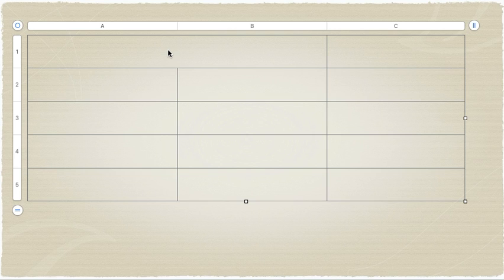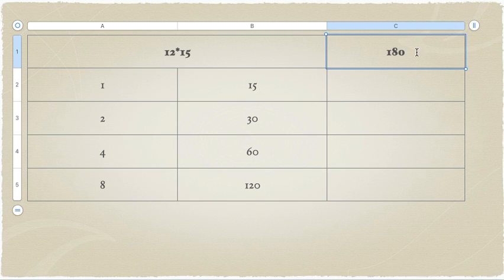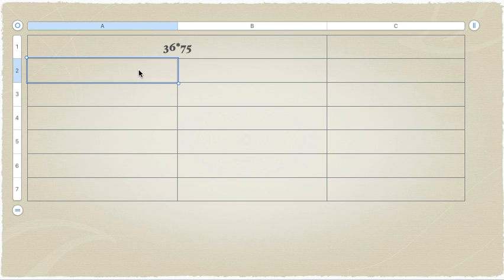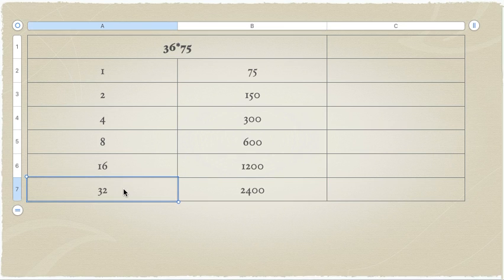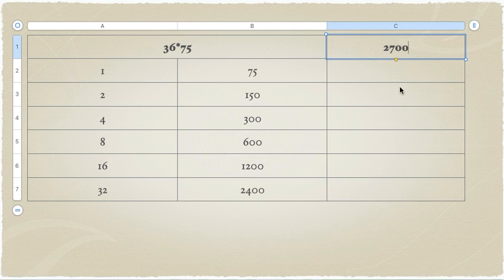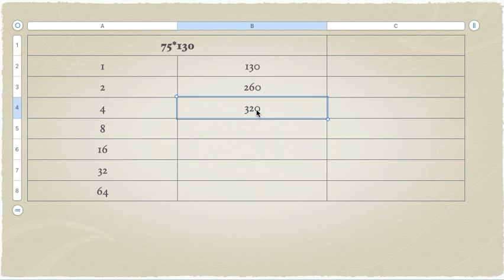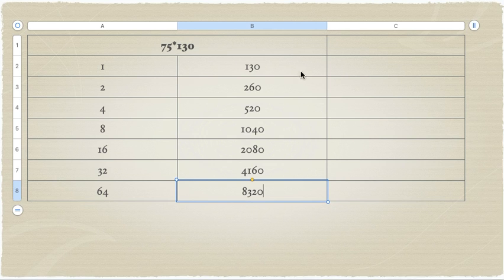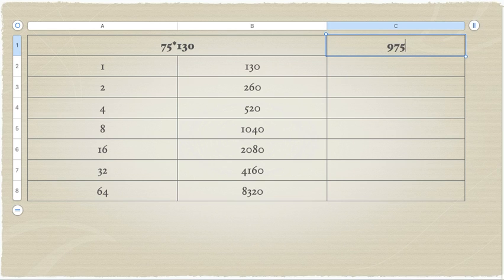4 June 2022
Egyptian Math - the basic math behind the Pyramids!